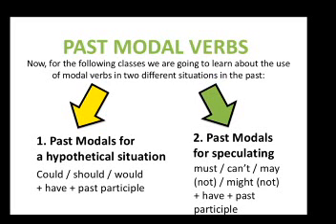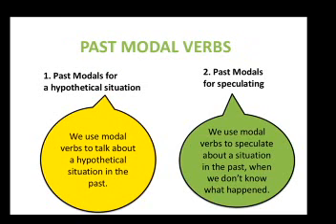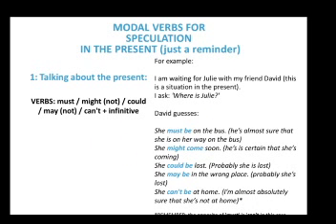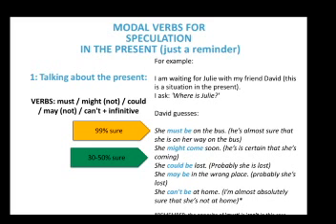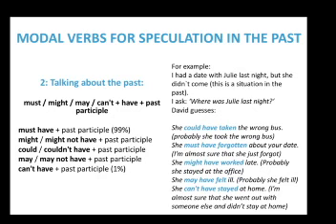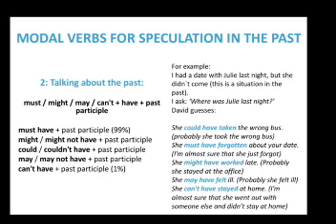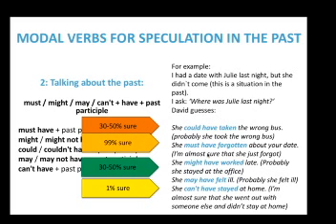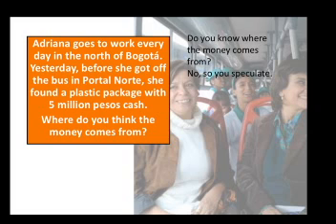Stop Guessing Wrong! Learn Past Modals for Speculation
In this lesson, we review past modal verbs for hypothetical situations (could have, should have, would have) and learn how to use modal verbs for speculating about past events. You’ll see the difference between speculation in the present and speculation in the past, and you’ll learn how to use must have, may have, might have, could have, and can’t have to express different degrees of certainty. The video includes clear explanations and three practical examples to help you understand how past modal verbs work in real situations.

0:00 – Welcome to the lesson!
Quick greeting and overview of what we’ll learn today.

0:46 – Introduction to the topic (and review of past modals for hypothetical situations)
Review of:

could + have + past participle → possibilities in the past

should + have + past participle → the right thing to do in the past

would + have + past participle → imagining your own behavior in a situation in the past

1:43 – TODAY’S TOPIC!
Modal verbs for speculation in situations in the past.

3:18 – Review:
Modal verbs for speculation in the present: must, can’t, may/not, might/not, could + infinitive

06:00 – Modal verbs to speculate in the past
How to use: must / may / may not / might / might not / could / can’t + have + past participle

8:40 – Example 1: Arthur and Jane saw something in the sky
What happened? What was it?

10:46 – Example 2:
Adriana found something incredible in Portal del Norte.
Who left it there?

12:55 – Example 3:
Luis’s mom lost her jewelry box.
Where is it? What happened to it?

15:06 – Conclusion

15:12 – Goodbye